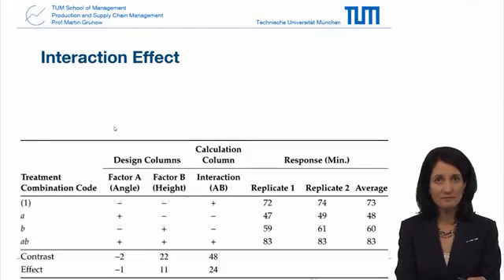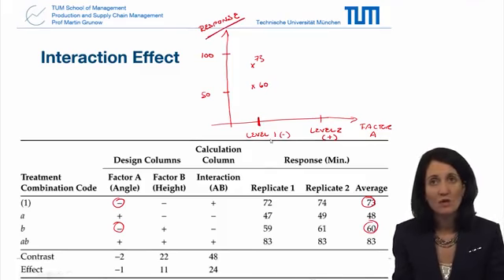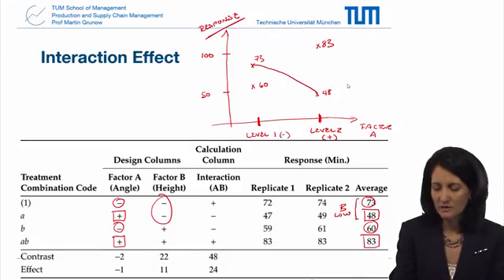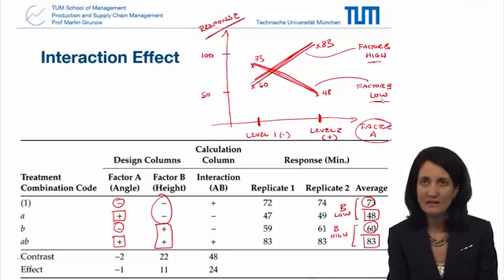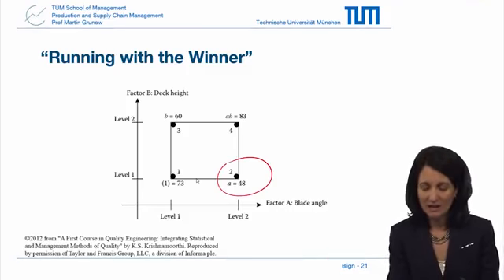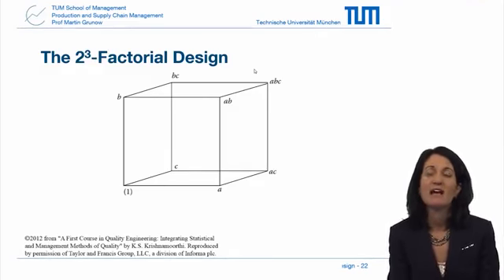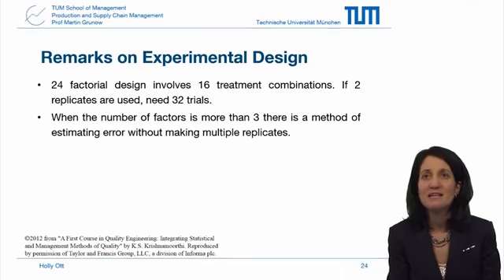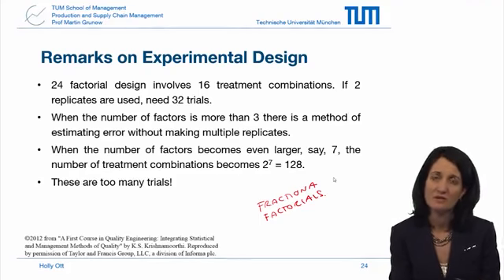Standard quality practice is 2019(36)